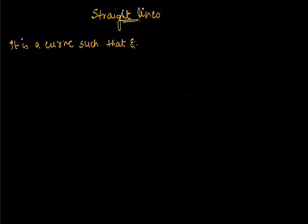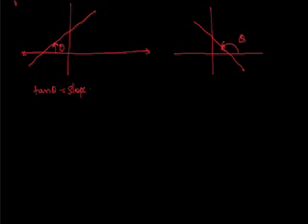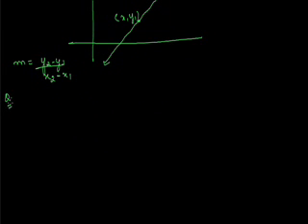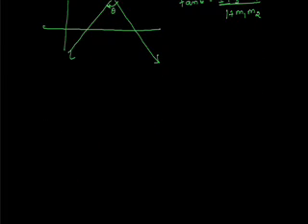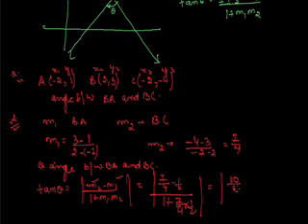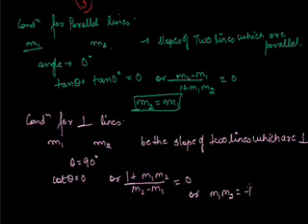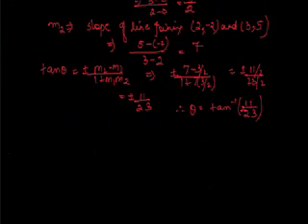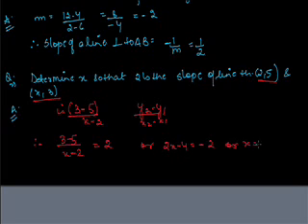Straight line 001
Slope, parallel line and perpendicular lines grade xi